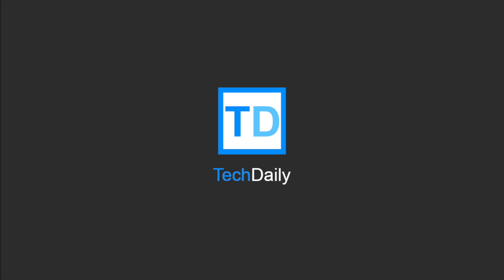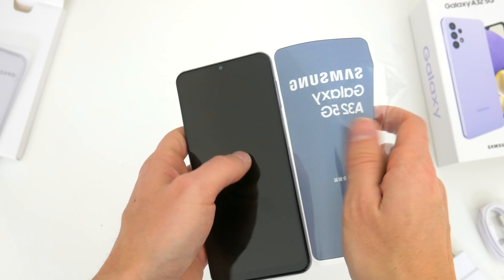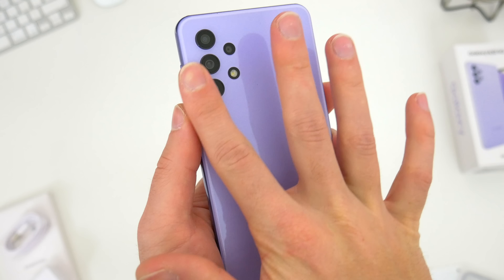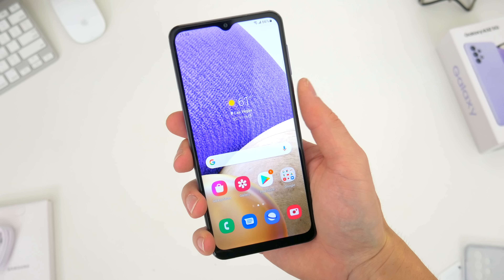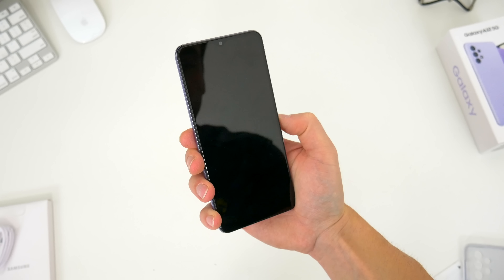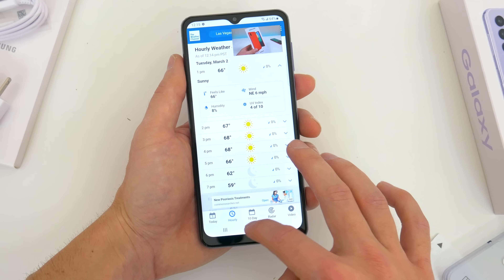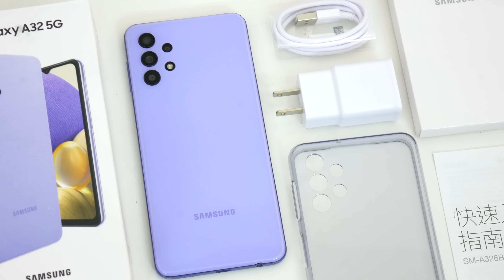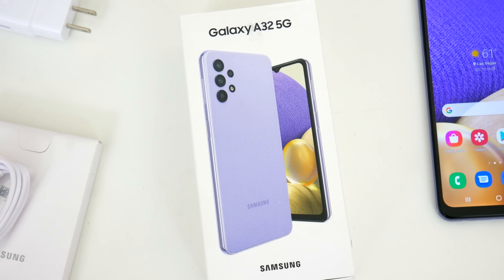Samsung Galaxy A32 5G Unboxing, Hands On & First Impressions! (Awesome Violet)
↘️ Product Links!